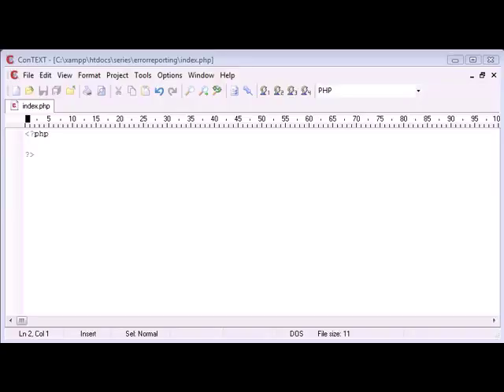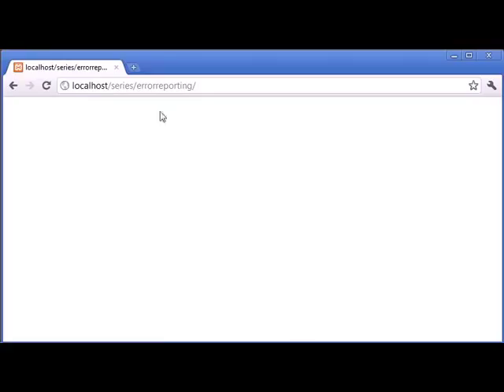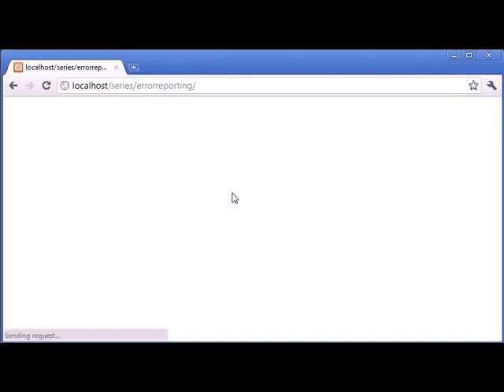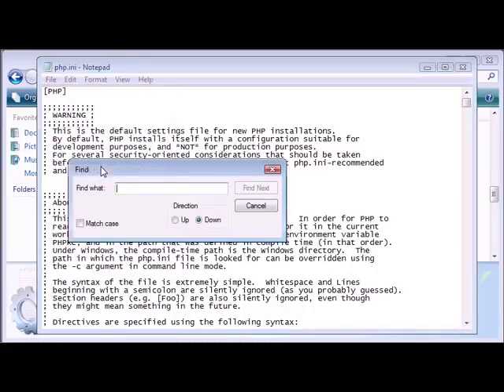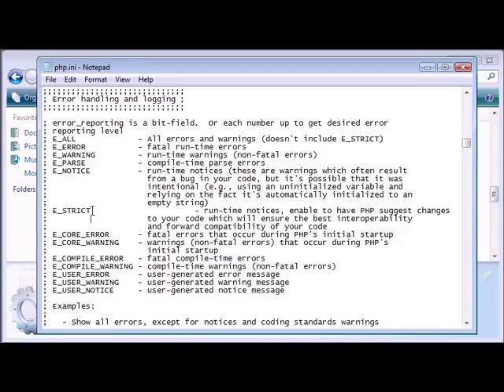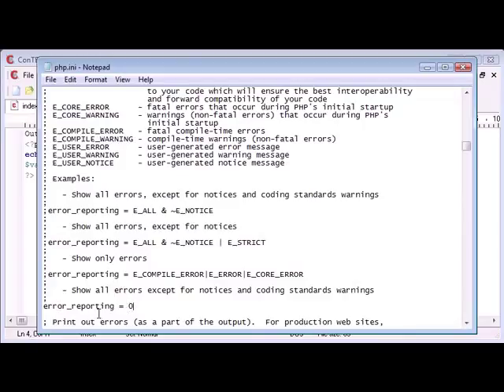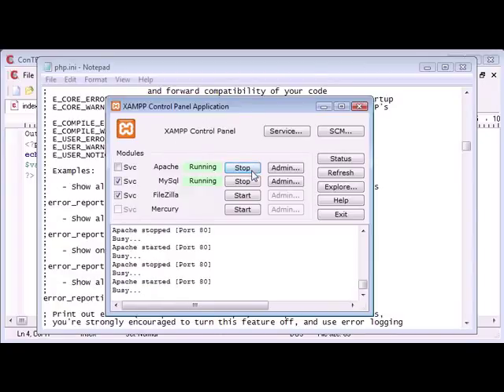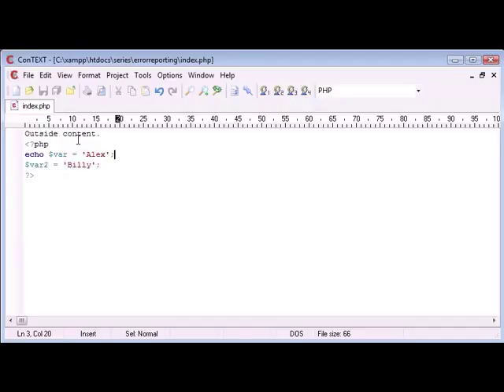Beginner PHP Tutorial 14 Error Reporting computer tips and triks pro